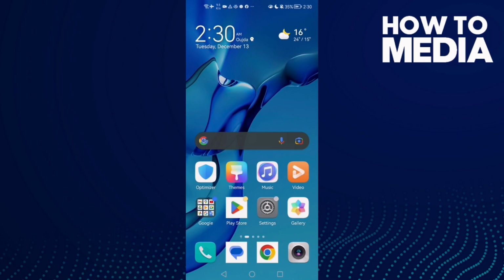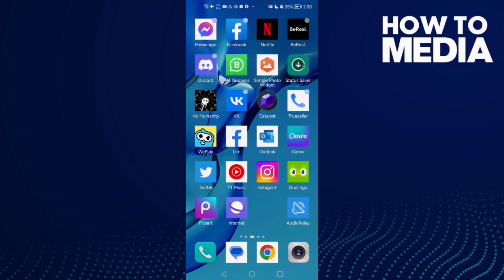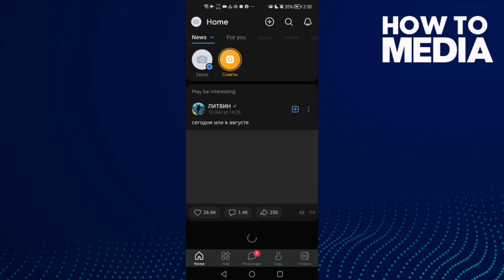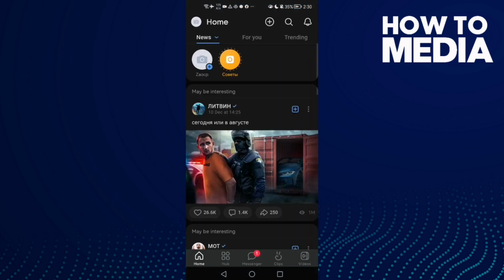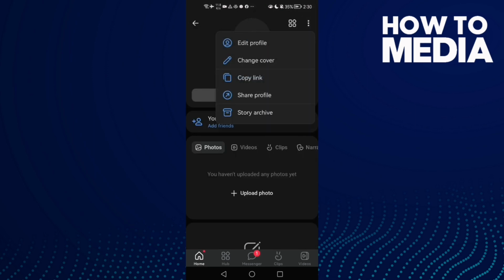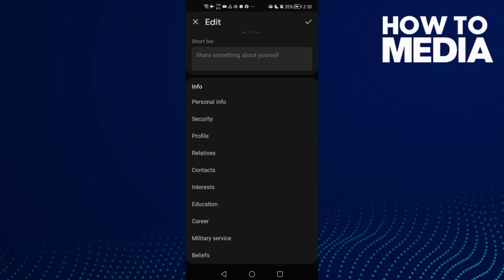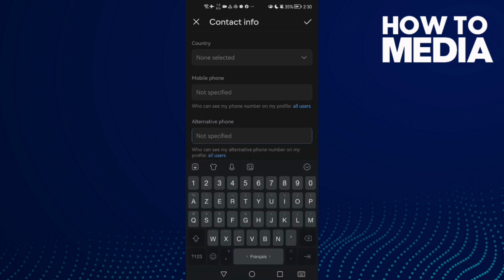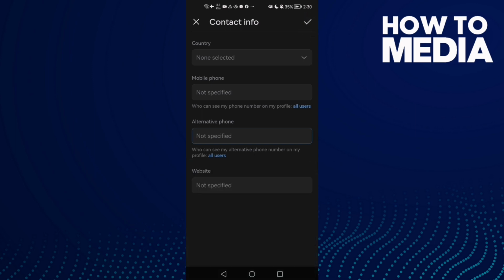How to Find Alternate Phone Number Settings on vk app on Android and iphone IOS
in this video we discuss :